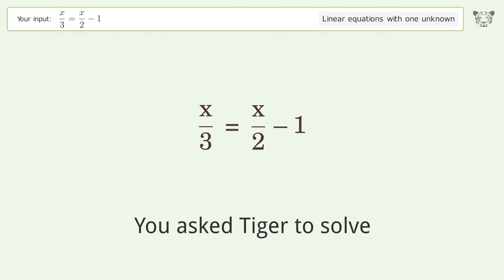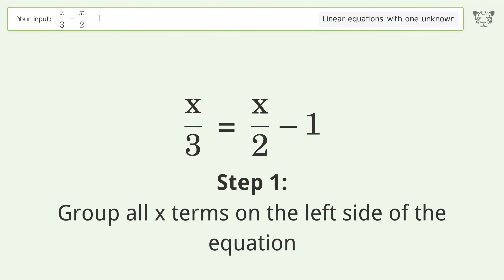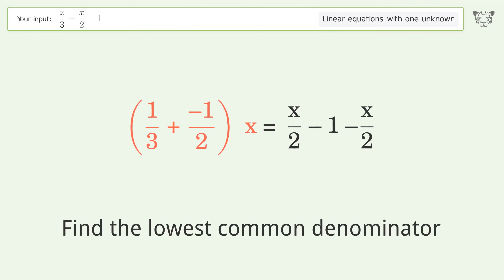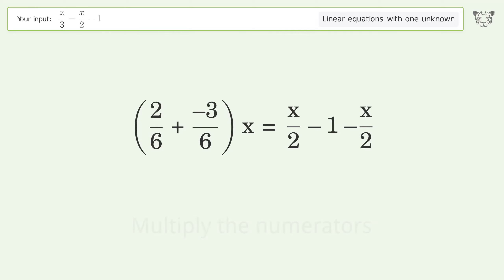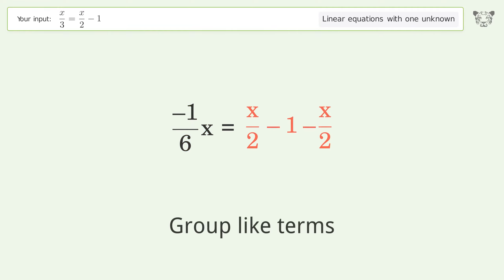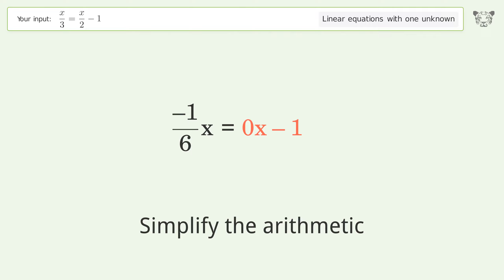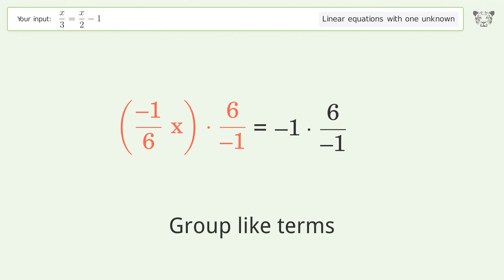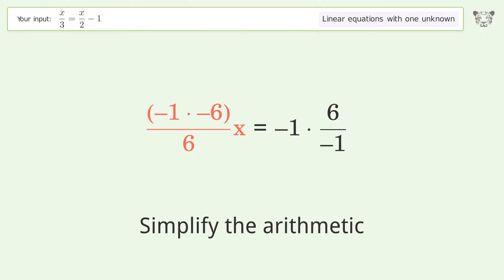Solve x/3=x/2-1: Linear Equation Video Solution | Tiger Algebra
Struggling with x/3=x/2-1? Watch our step-by-step video on Tiger Algebra to master this linear equation effortlessly.